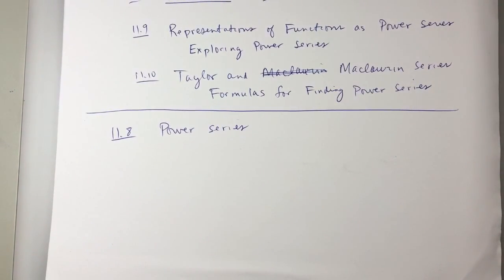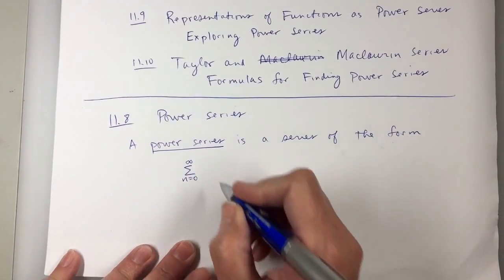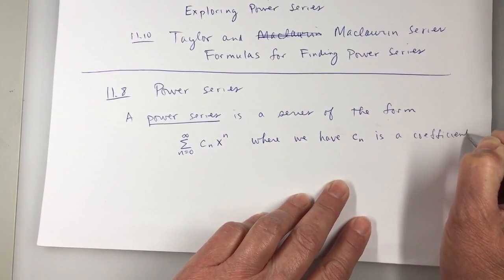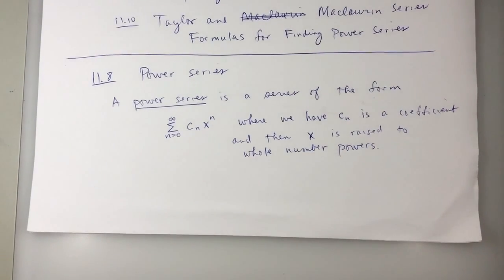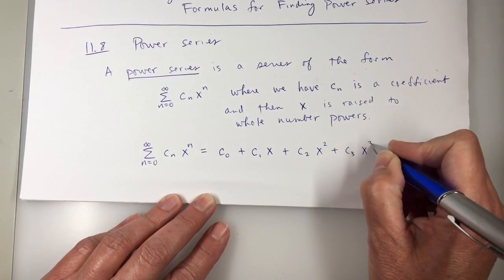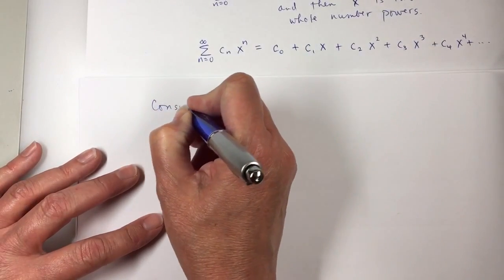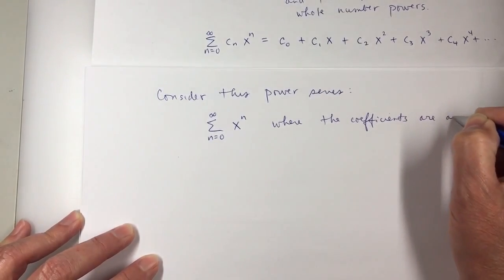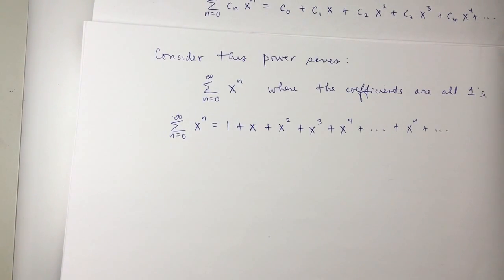Calc 2, 3/8/17, Power Series, video 1 of 8